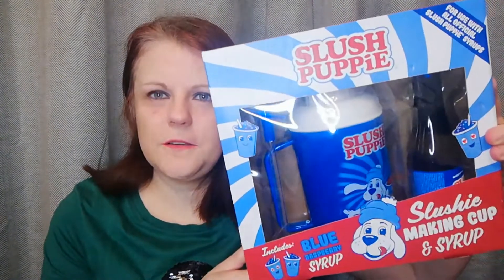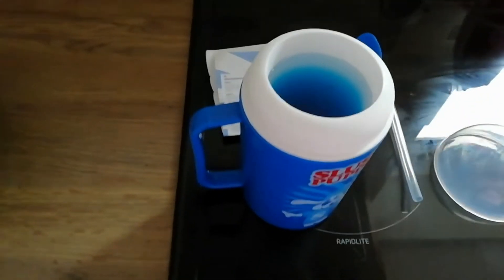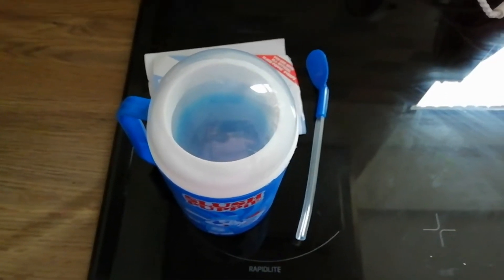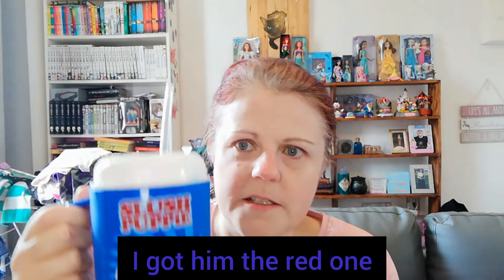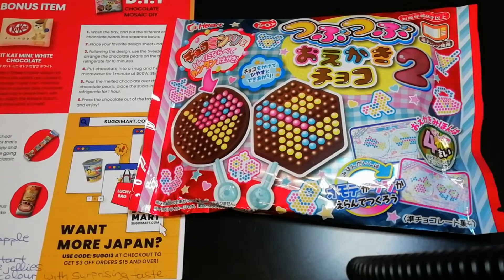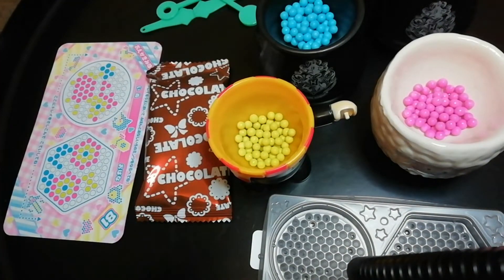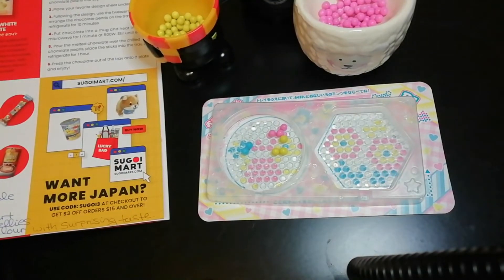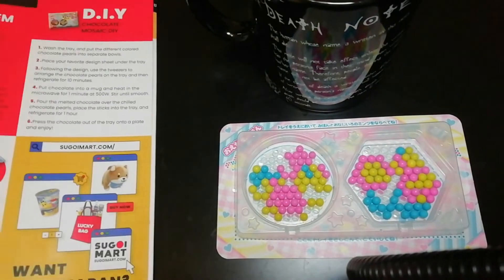Making Slush Puppie + Candy DIY Kits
Making Slush Puppie + Japanese Candy DIY Kits.

Slush Puppie set is from Dunnes Stores.